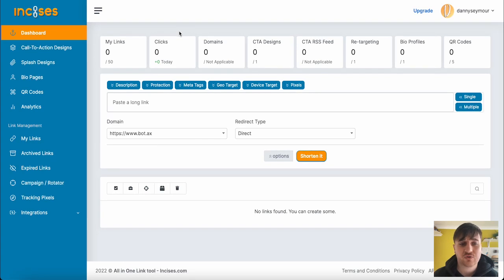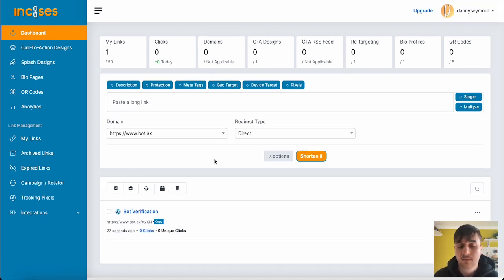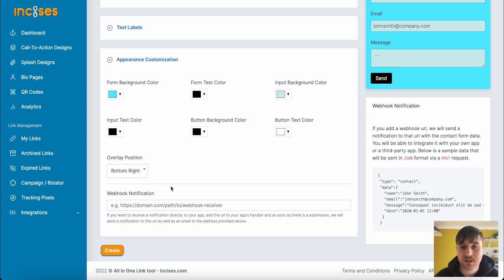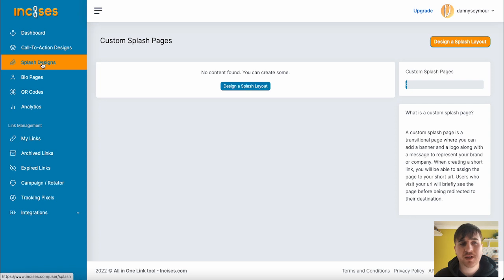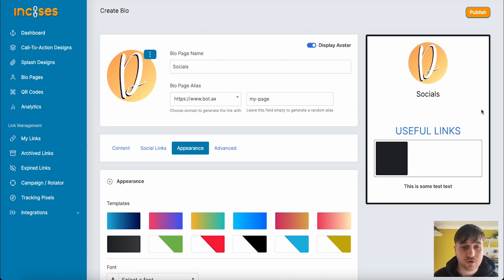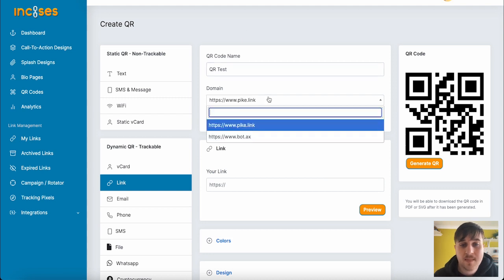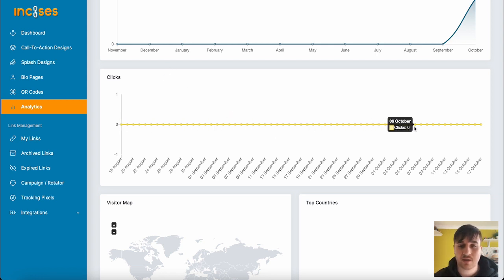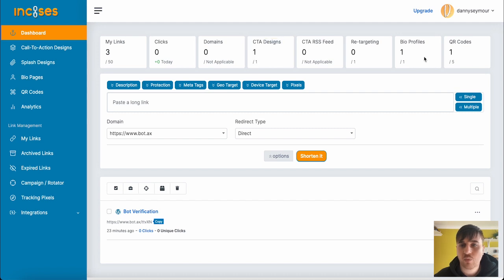Incises Review: Is Incises Worth The Cost? [HONEST REVIEW]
Incises Review: In this Incises demo, I'll be walking you through driving traffic using others content with interactive call-to-action options.

Content is king, but what if you could drive traffic using others’ content?

What if you could re-target, analyze, and convert the visitors into potential customers along with that?

Yup, with the link-cloaking iFrame-breaker CTA of Incises, you can drive content to your website by sharing others’ content.

Incises is a new and revolutionary tool that can do that for you... and a lot more!

🕐Chapters🕐
0:00 Incises Review
0:10 Incises Discount
0:20 Exploring Incises's Dashboard